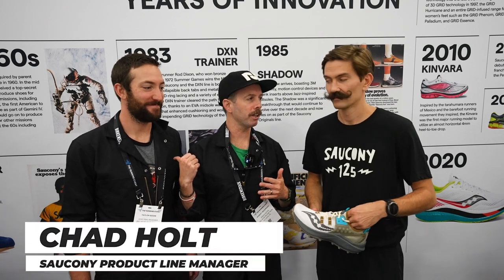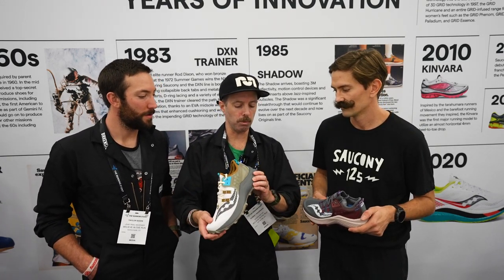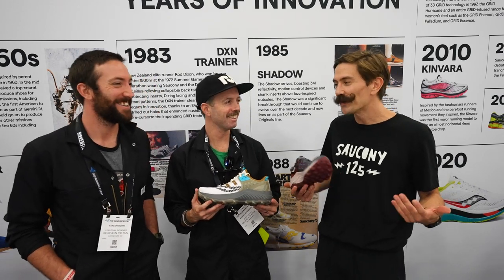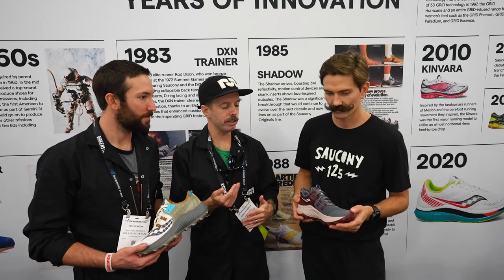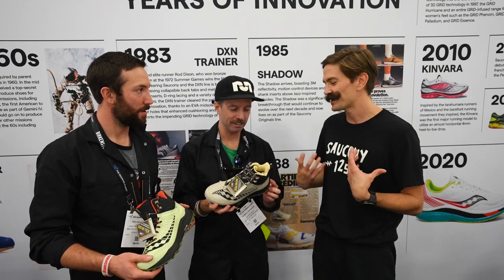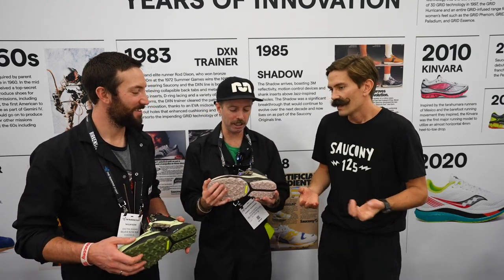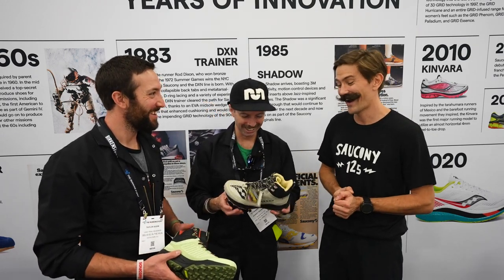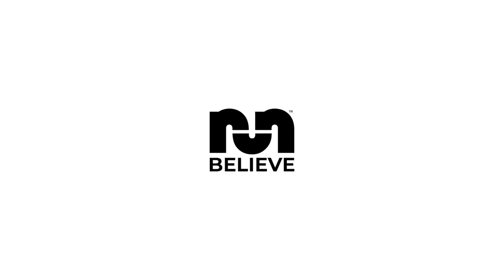Saucony 2023 Trail Preview: Endorphin Rift, Ultra Ridge GTS | Live from The Running Event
Live from The Running Event in Austin, Texas, Robbe and Taylor talks with Chad Holt of Saucony about the Endorphin Rift & Ultra Ridge GTS